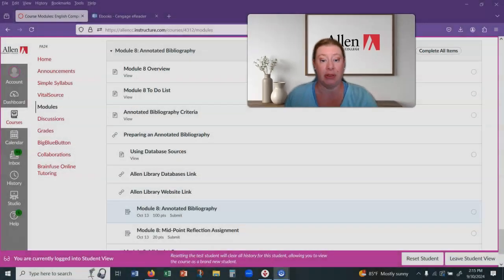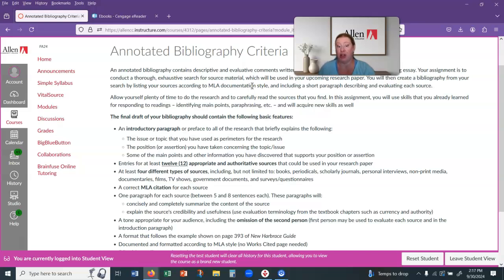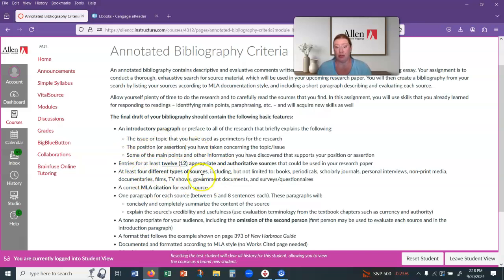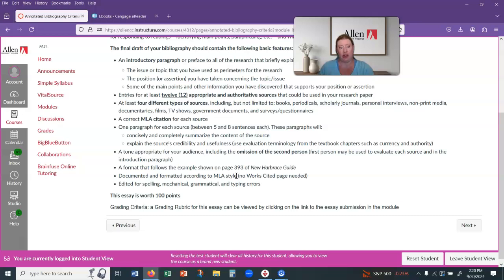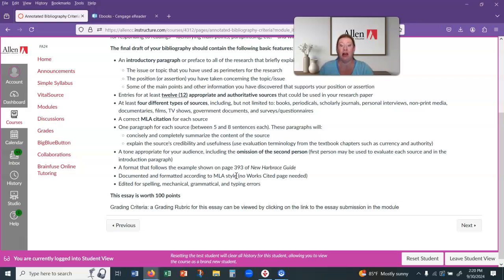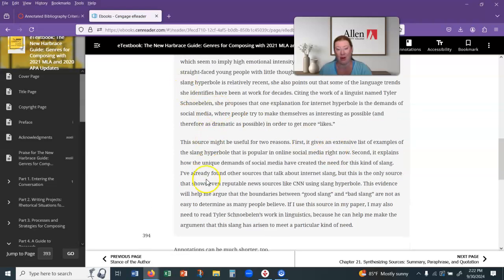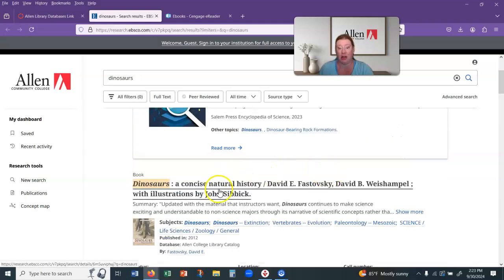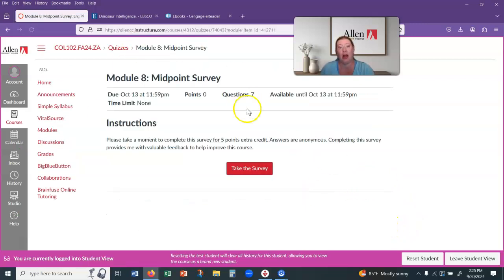COL102 Module 8 Overview